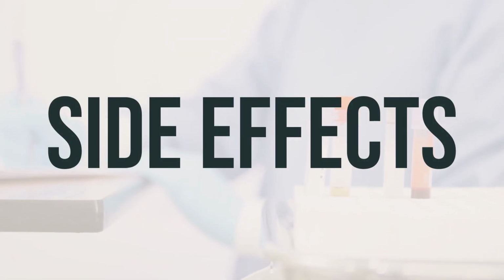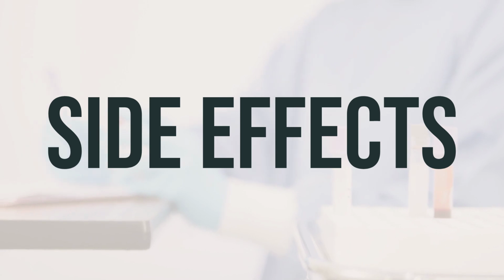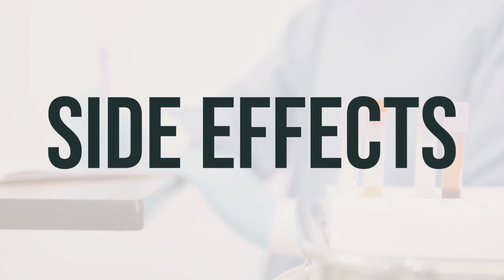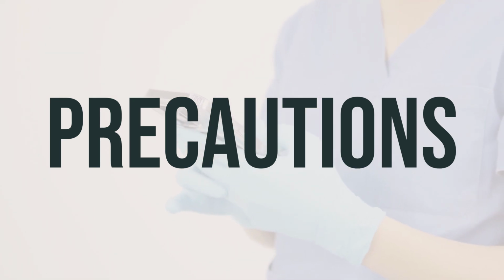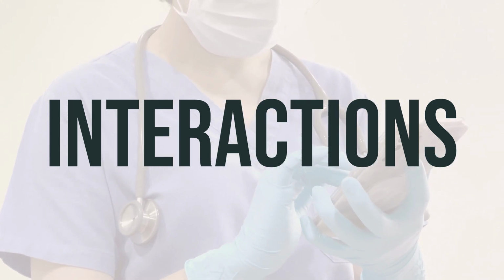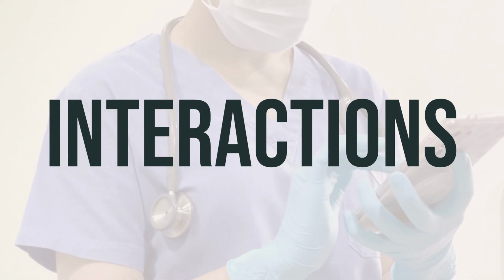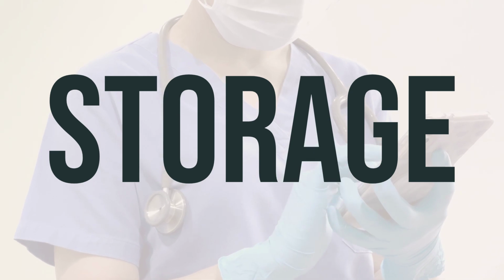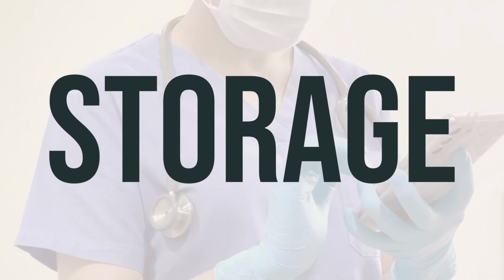How to use Zyvox - Explain Uses,Side Effects,Interactions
Linezolid, also known as Zyvox, is an antibiotic used to treat serious bacterial infections. It works by stopping the growth of bacteria. It's important to note that this antibiotic only treats bacterial infections and will not work for viral infections like the common cold or flu. Using any antibiotic when it's not needed can cause it to not work for future infections.

Zyvox also belongs to a class of drugs known as MAO inhibitors, which can increase the levels of certain natural substances in the body, such as dopamine, norepinephrine, and serotonin. This can increase the chance of certain side effects and food and drug interactions.

It's important to follow the prescribed dosage and take Zyvox at the same time each day to maintain a consistent level in your body. Be sure to check with your healthcare provider for the optimal timing for taking this medication.
3195